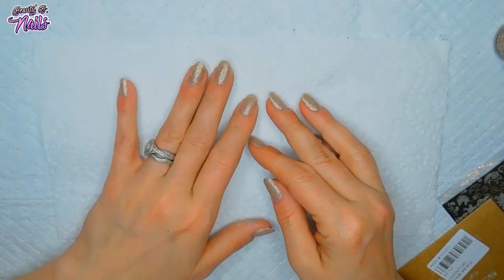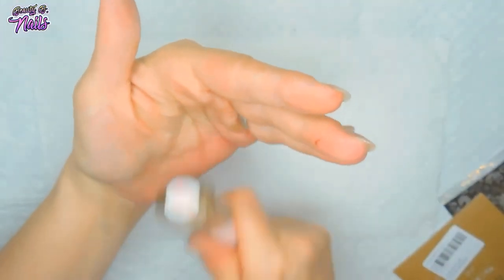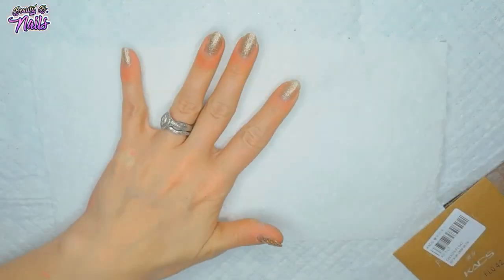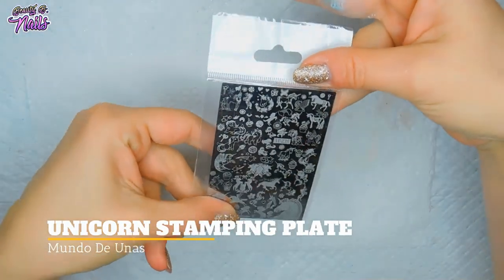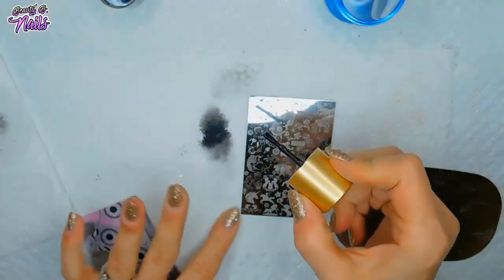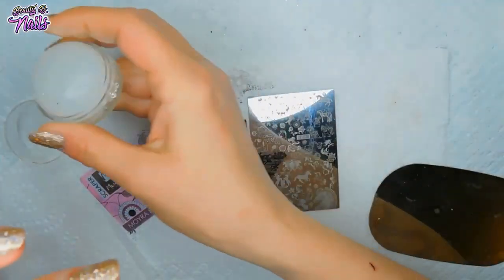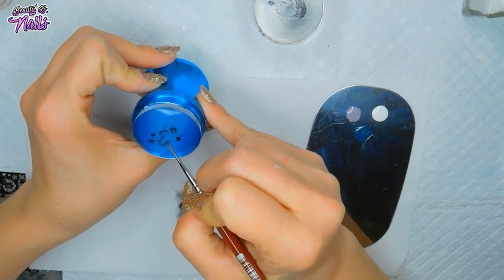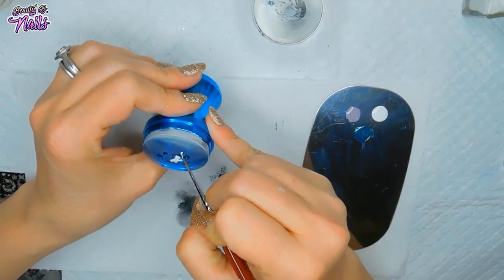Let's do Reverse Stamping/Mundo de Unas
Kadsnailart
KADSRUFF

10% Code for Maniology
 BEAUTYBNAILS10

Sxc Polygel